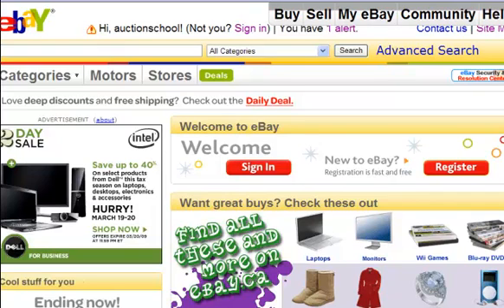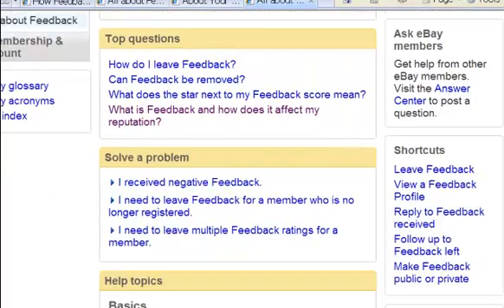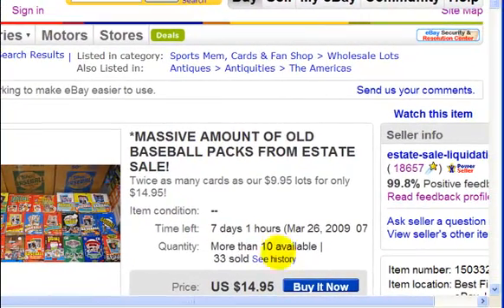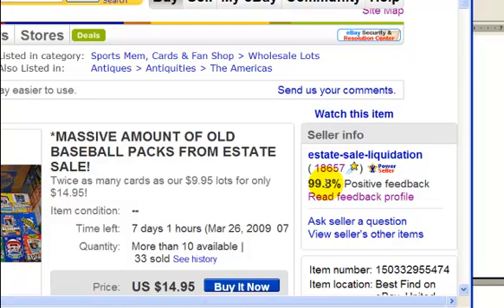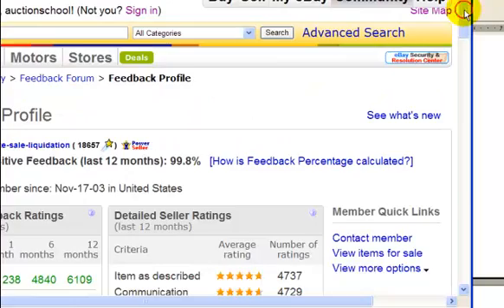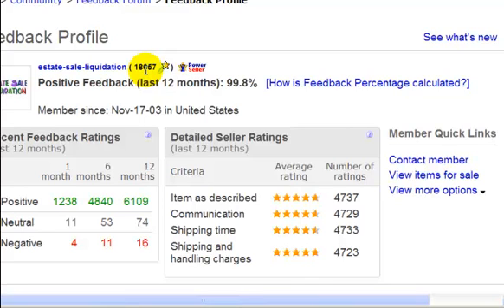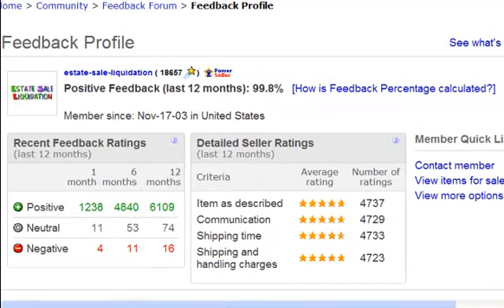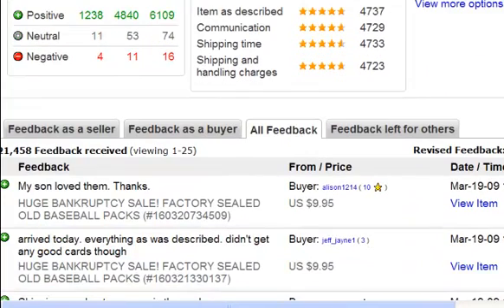How to sell on ebay video 8,Ebay feedback and reputation